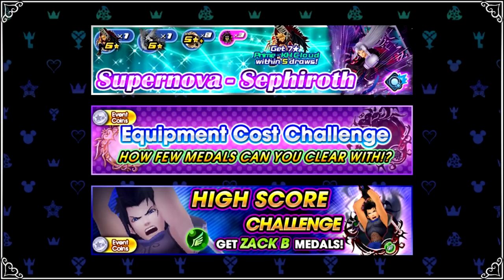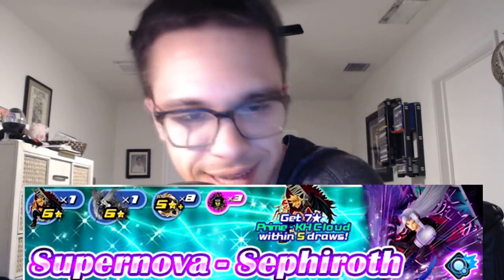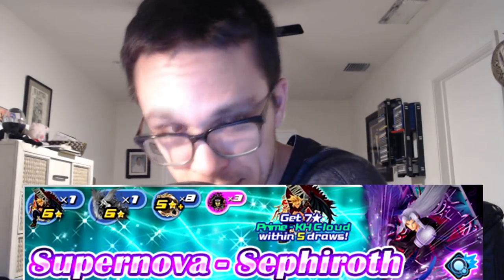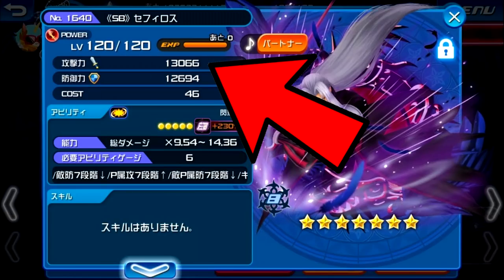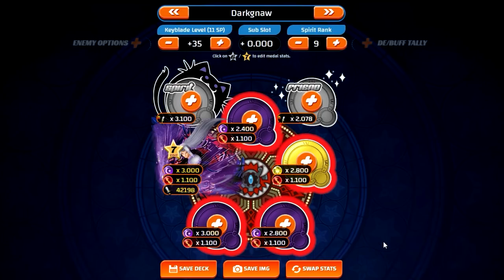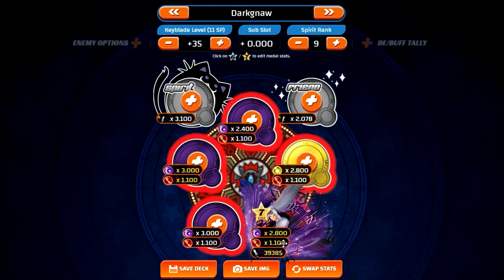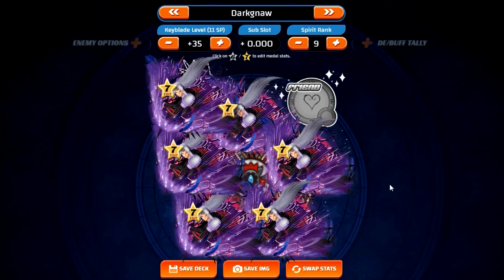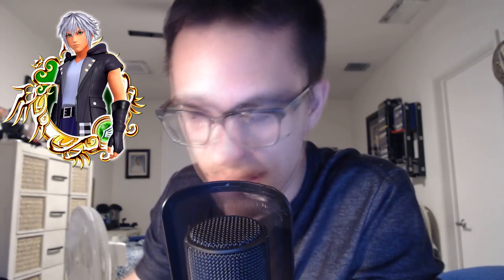Khux Banner Advice - Prime KH Cloud and SuperNova Sephiroth (Not Game Changing)